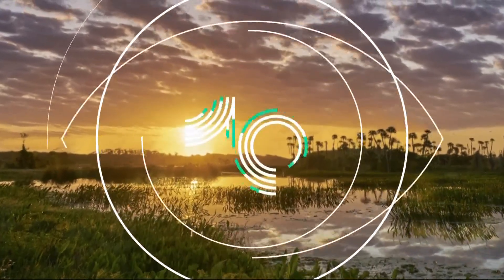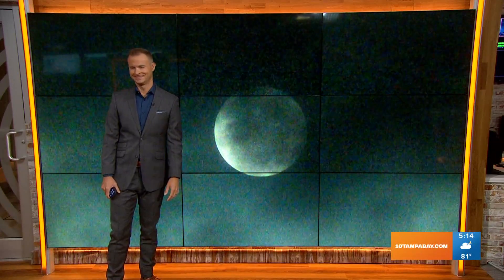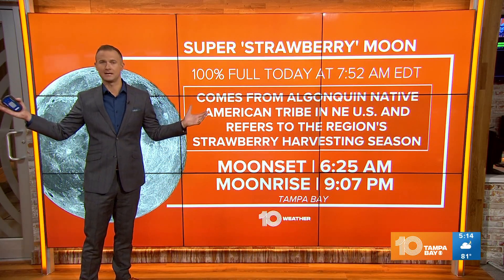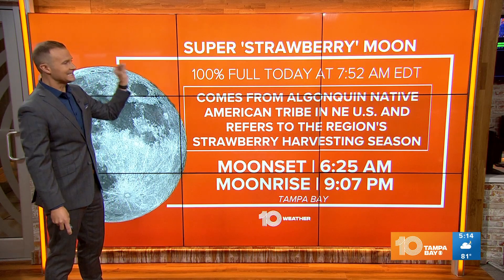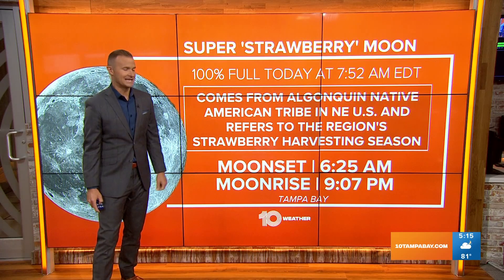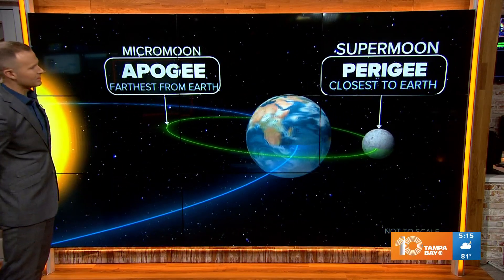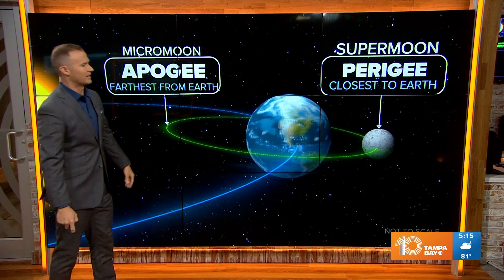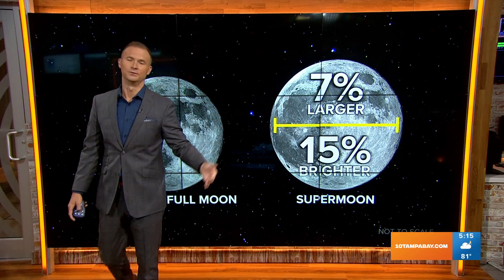What is a supermoon?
A full moon is considered a supermoon when it comes within 90% of perigee, its closest point to Earth.